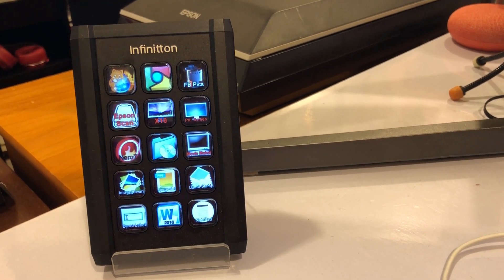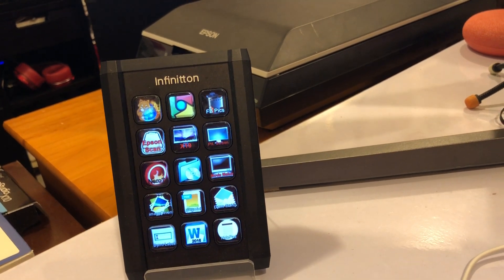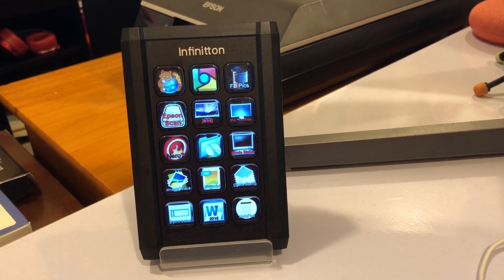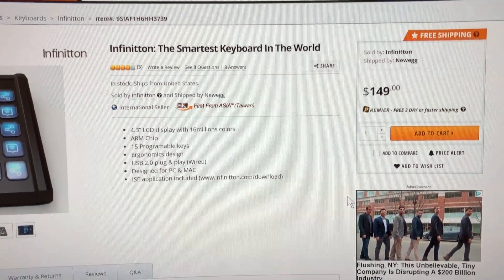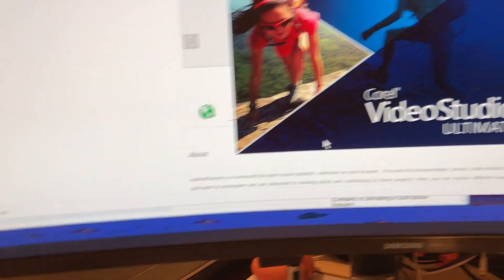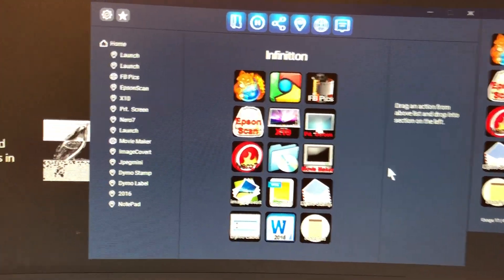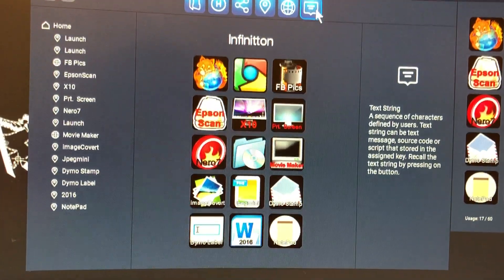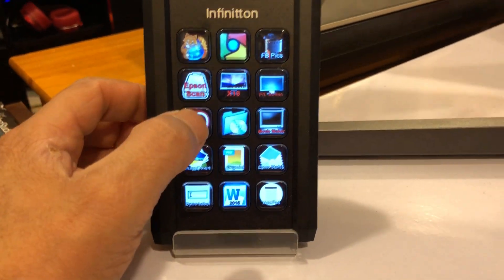Infinitton KeyBoard ShortCut Key GiZ WiZ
Paid: $117.00